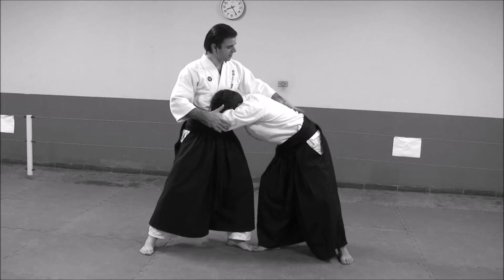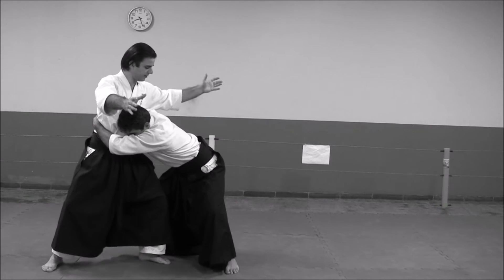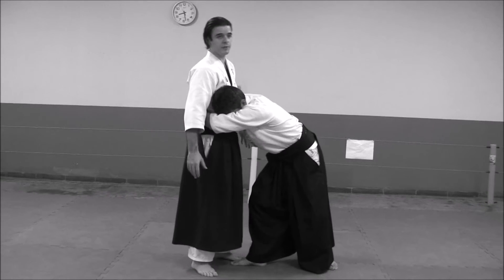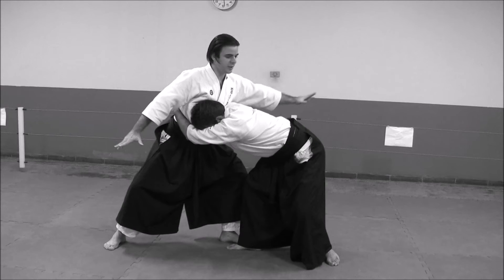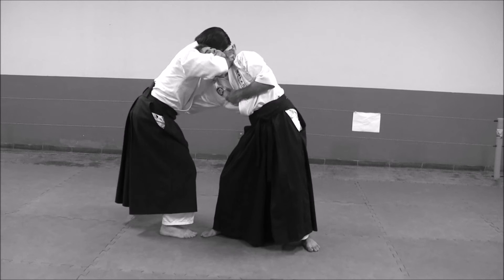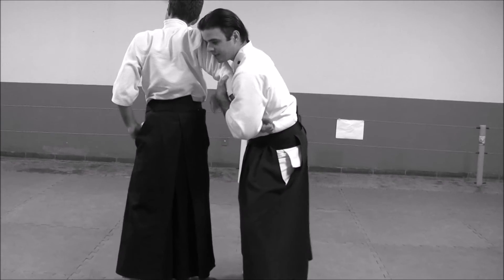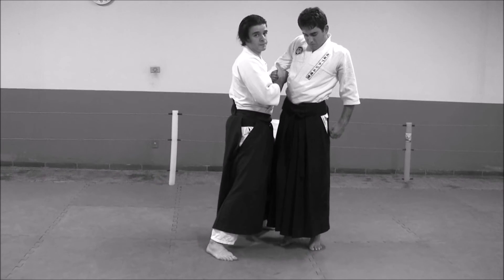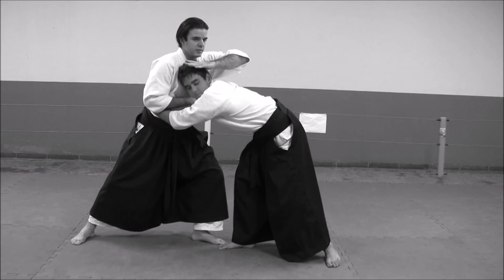Ogawa Ryu - Shidoshi Thiago Moraes - 柔術 - Jujutsu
Training moments under Shidoshi Thiago Moraes guidance
and instruction.  柔術 - Jujutsu
Video dedicated to ancient Bugei practitioners who requested
information about Shizen Culture concepts.
Special Class